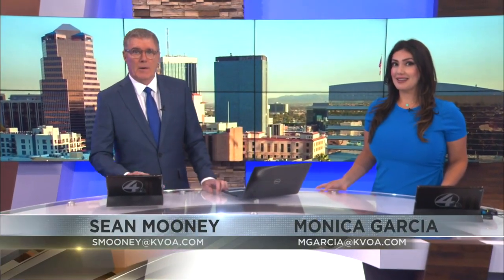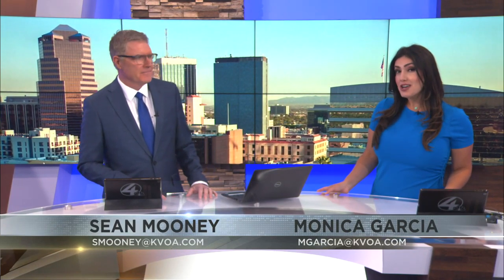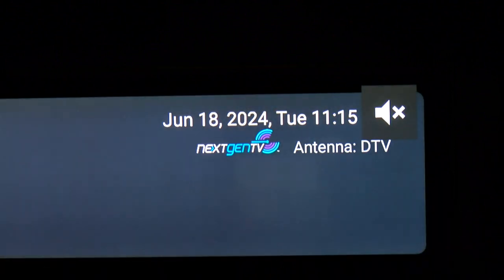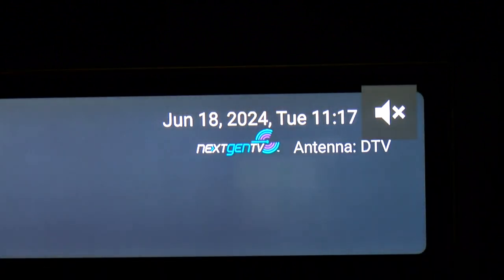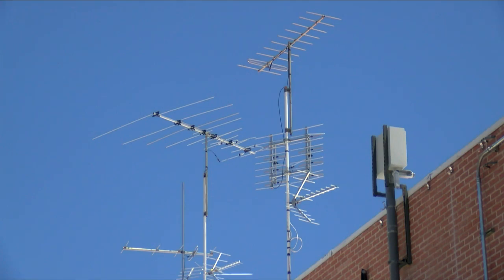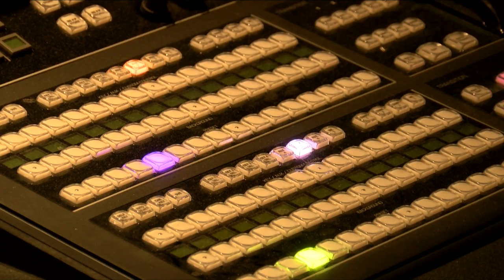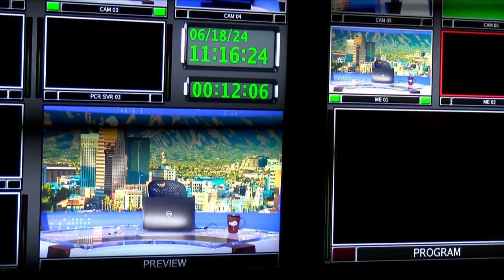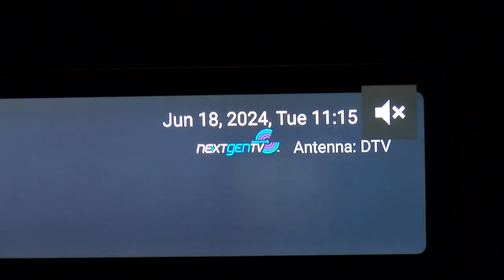Everything you need to know about ATSC 3.0 and KVOA-NG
ATSC 3.0 is the next generation terrestrial broadcast system designed from the ground up to improve the television viewing experience with higher audio and video quality, improved compression efficiency, robust transmission for reception on both fixed and mobile devices, and more accessibility, personalization and interactivity.